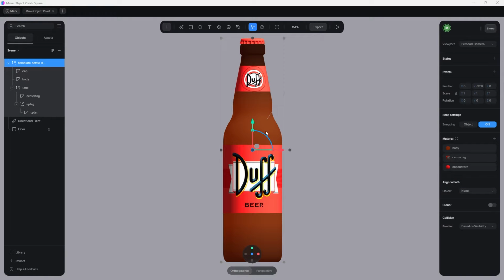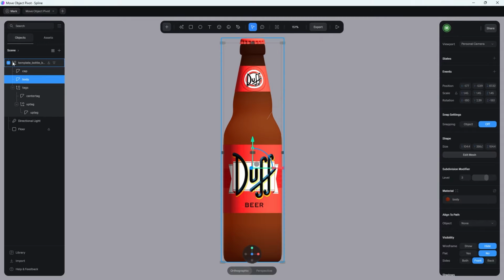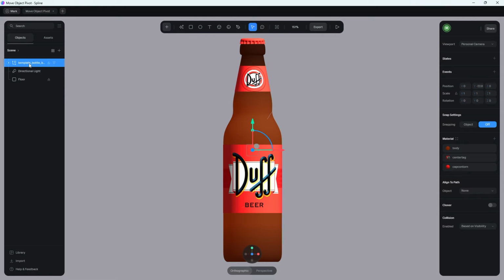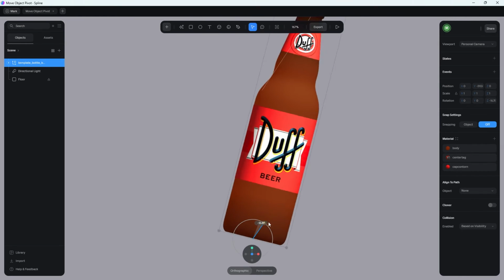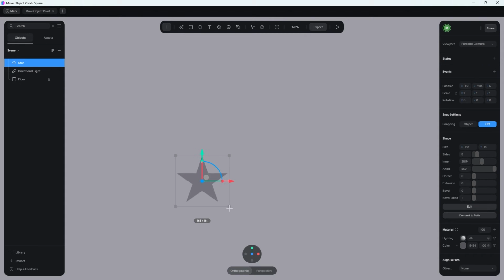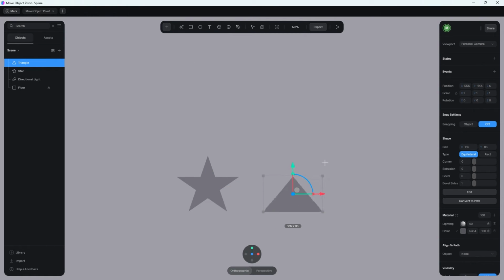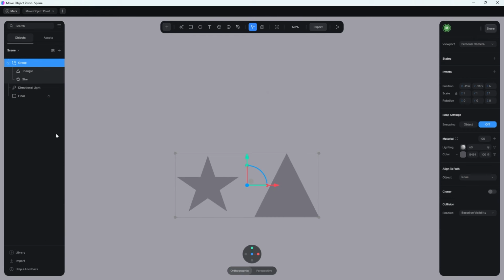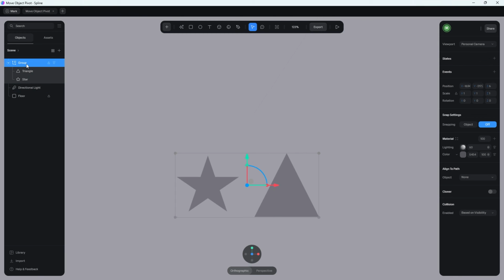How to Move the Pivot Point in Spline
In this quick Spline tutorial I will show you how to move the pivot point of your 3D models.